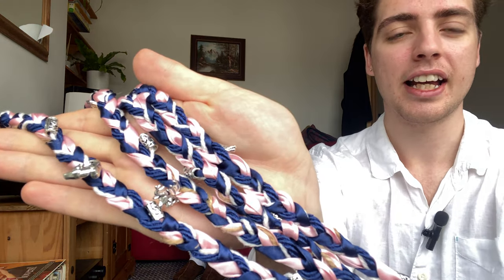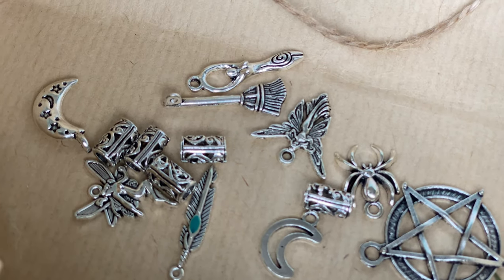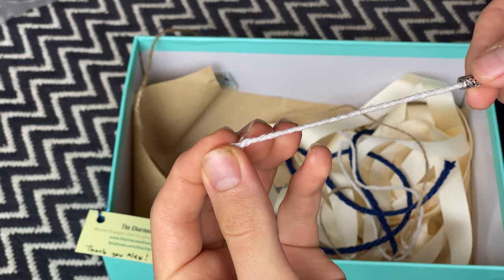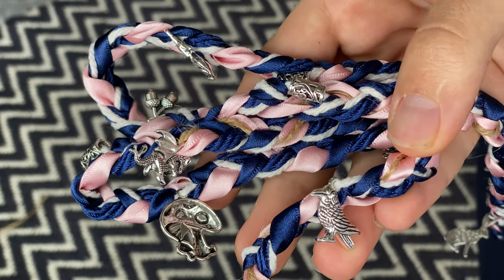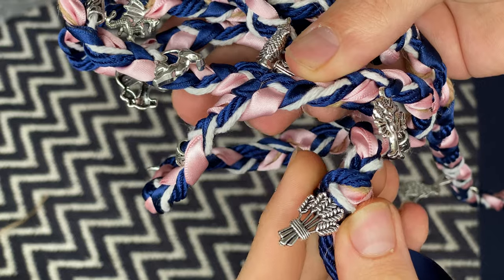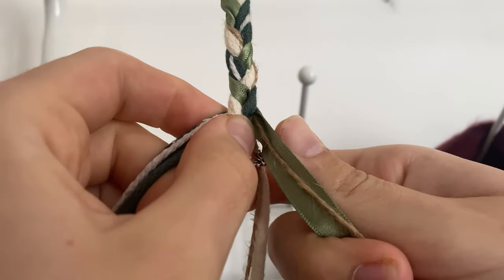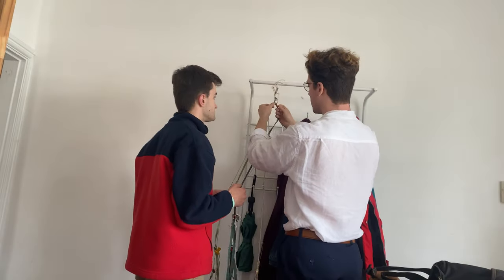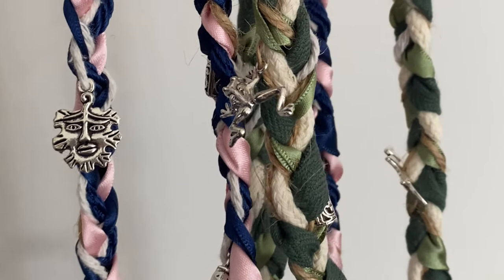Tying the Knot: Making Our Own Handfasting Cord with Ease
Join us today as we share the special moment of creating our own handfasting cord to symbolize our commitment on our wedding day. This beautiful ritual has been done for centuries and is filled with hidden meanings. Follow along as we show you how to make your own handfasting cord and incorporate meaningful charms to personalize it. Make sure to watch until the end to find out the hidden meanings behind our charms.